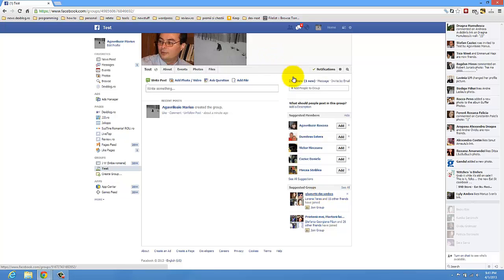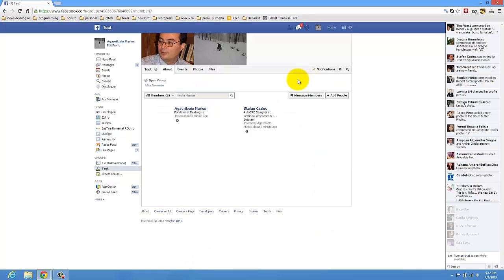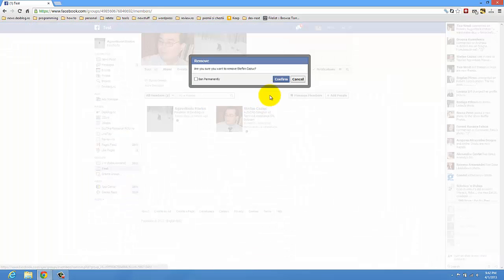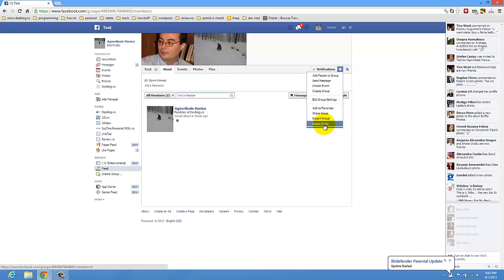How to Delete a Facebook Group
In this movie i will show you how to delete a Facebook Group if you have started it.